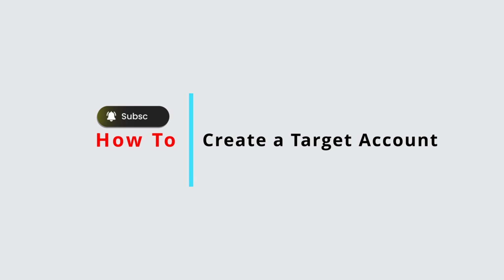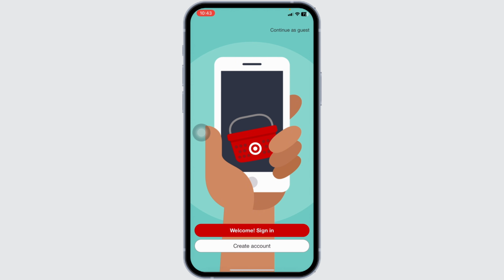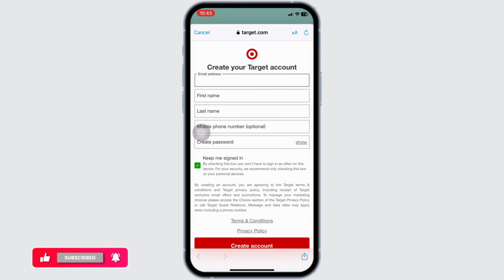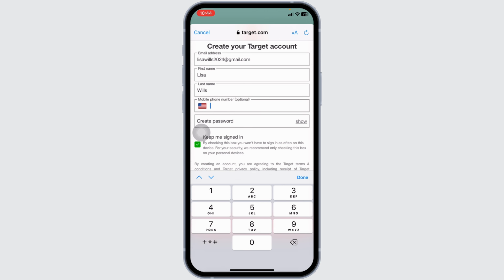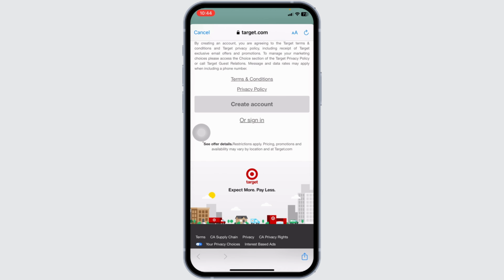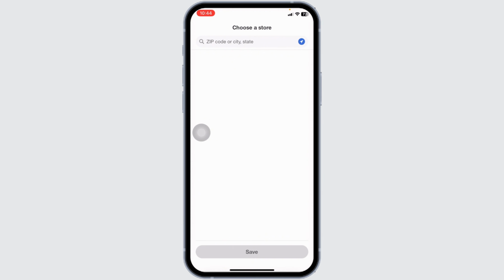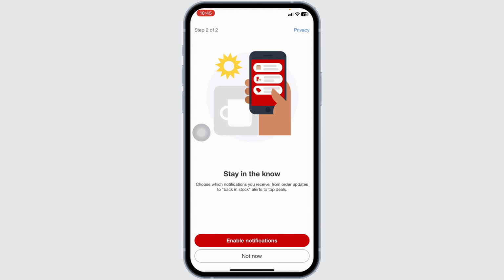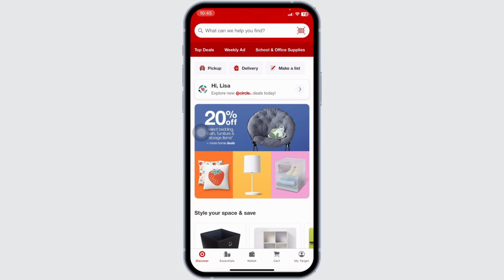How to Create a Target Account 2024: Step-by-Step Guide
Tutorial On How to Create a Target Account 2024: Step-by-Step Guide

 Welcome to Official Help Desk! In this video, we'll walk you through the process of creating a Target account in 2024. Having a Target account allows you to enjoy a personalized shopping experience, track orders, save favorite items, and access exclusive offers.

 Topics Covered:

How to Create a Target Account 2024: A complete step-by-step guide to setting up your Target account, including filling in necessary details and customizing your account settings.

Sign Up for a Target Account: Detailed instructions on how to sign up for a Target account using your email or social media profiles, making the process quick and easy.

Maximize Your Target Account Benefits: Learn about the benefits of having a Target account, including how to save payment methods, track orders, and access Target Circle rewards.

Timestamps for Easy Navigation:

0:00 - Introduction
0:05 - How to Create a Target Account 2024
0:15 - Sign Up for a Target Account
0:25 - Maximize Your Target Account Benefits

💬 Have you created a Target account yet? Share your experiences and any tips you have in the comments section below!